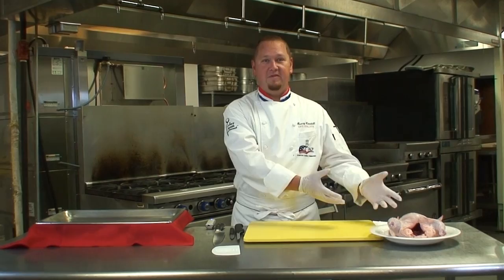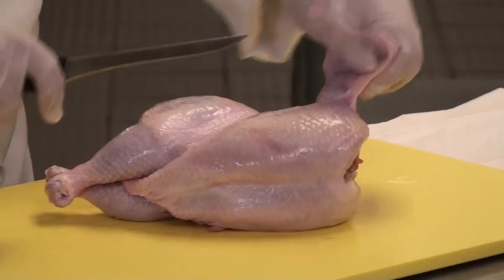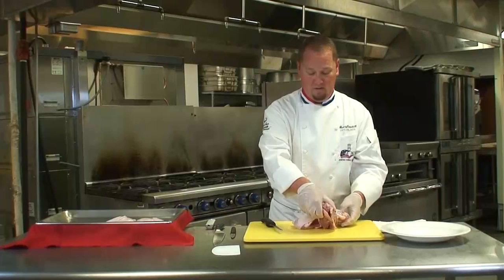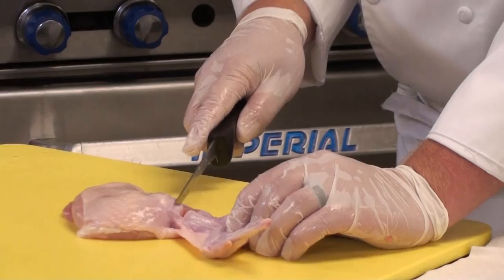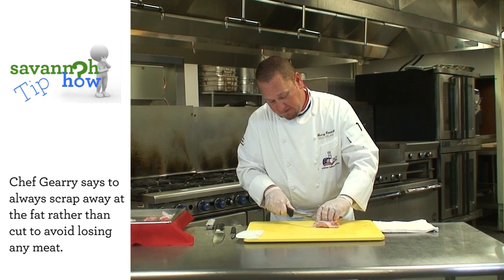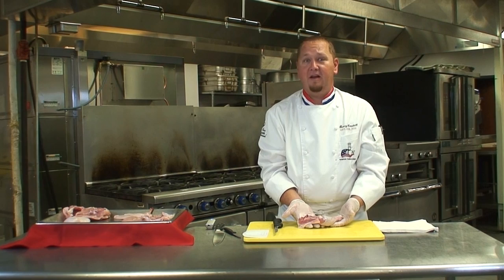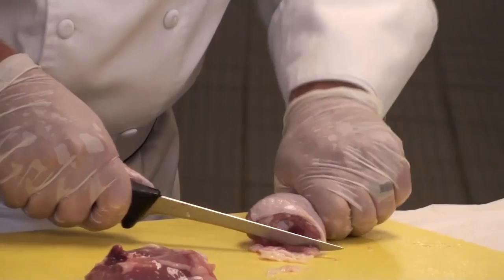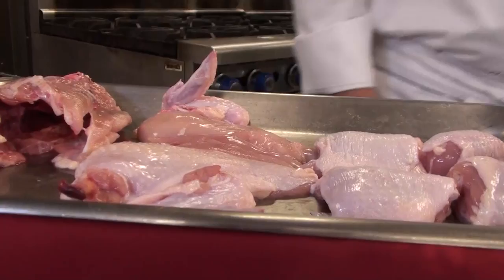Savannah How: Breaking down a whole chicken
In this Savannah How, Savannah Technical College's Chef Gearry Caudell teaches you how to break down a whole chicken to get the most out of your money.